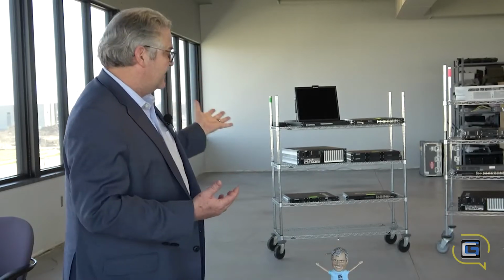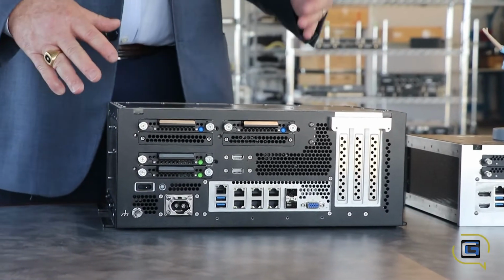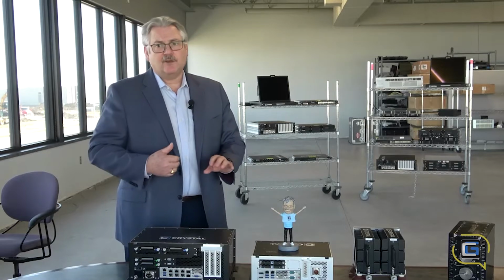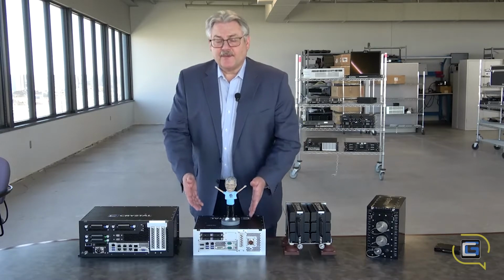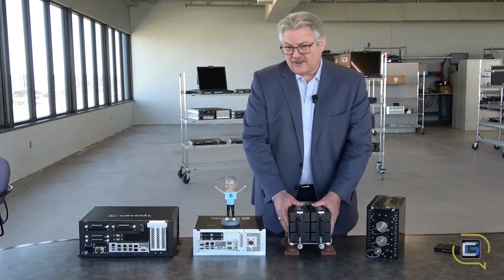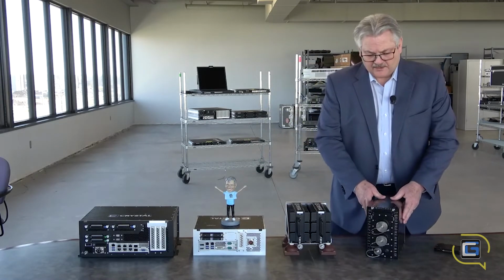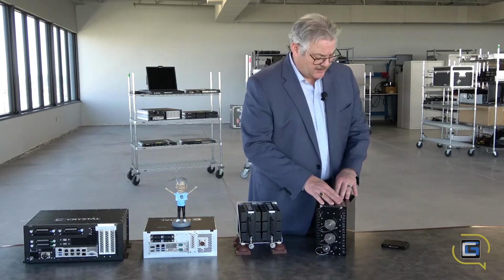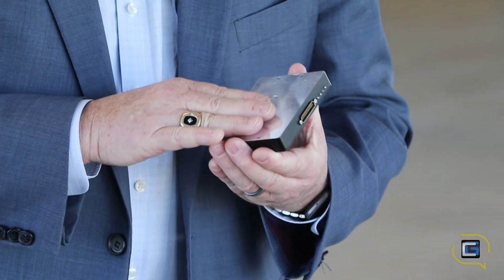AI at the Tactical Edge | Jim on Engineering | Volume 2, Episode 5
In this edition of Jim on Engineering, Crystal Group's Executive Vice President, Jim Shaw, addresses traditional artificial intelligence (AI) and how it's being used, as well as how it's changing as the needs of the industry change.